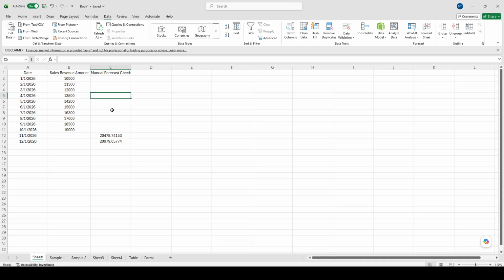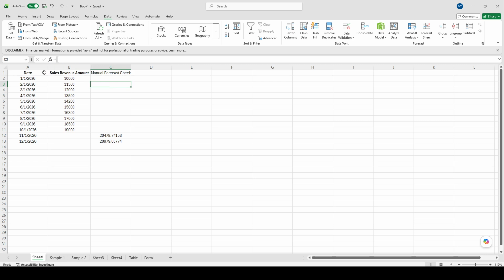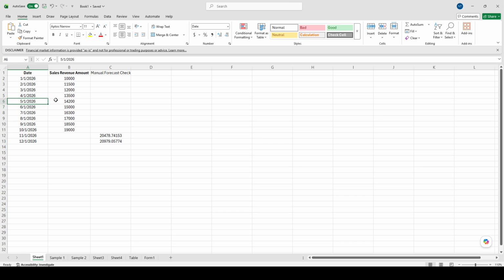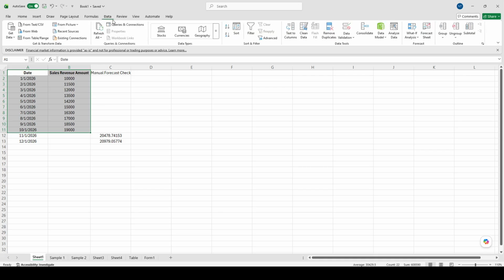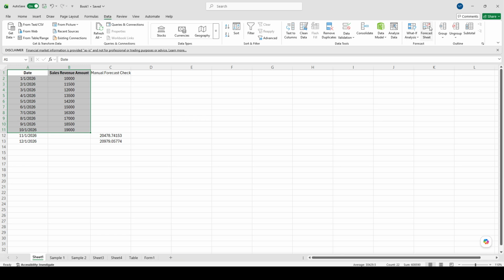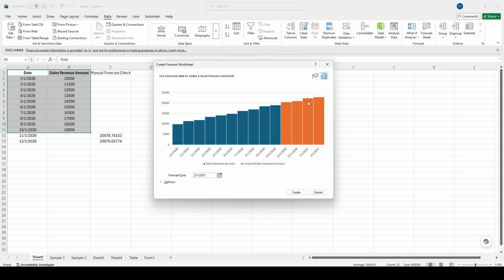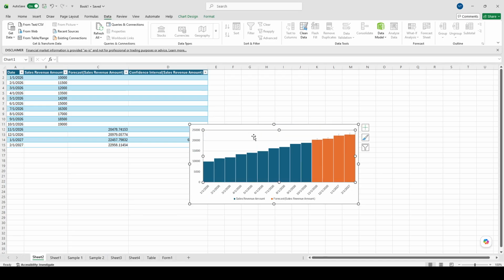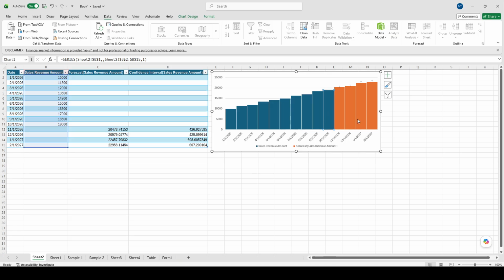How to Use The Forecast Feature in Excel [2026 Easy Guide]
-Google Drive
-Google Meets
-Google Sheets
-Google Chrome
-Google Forms
-Google Gmail